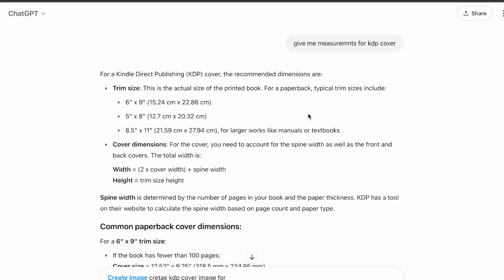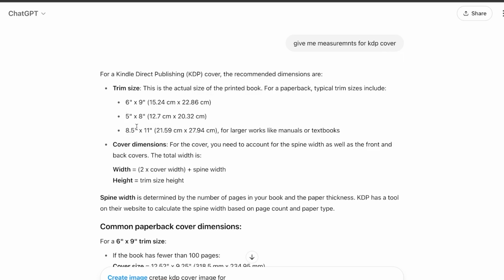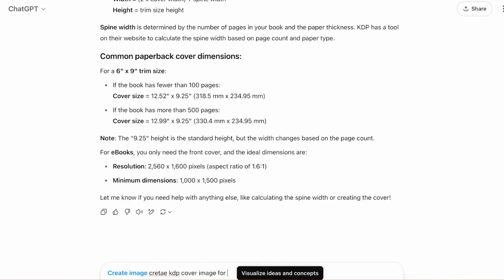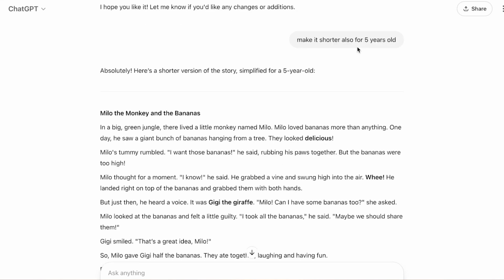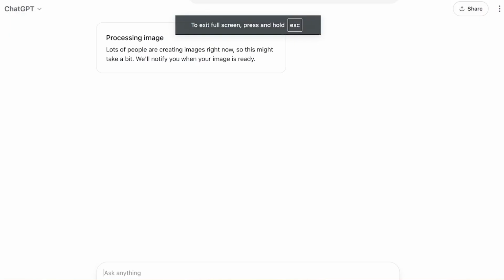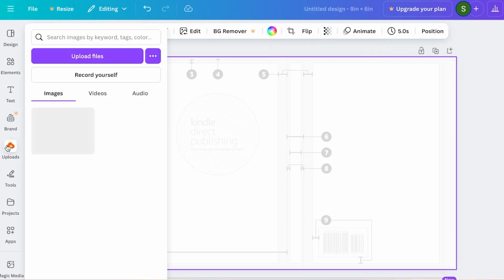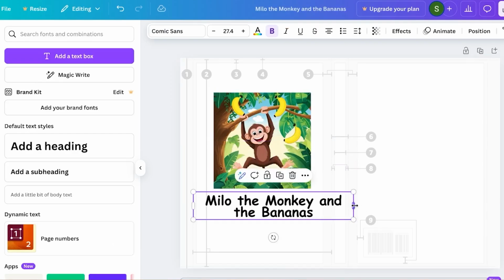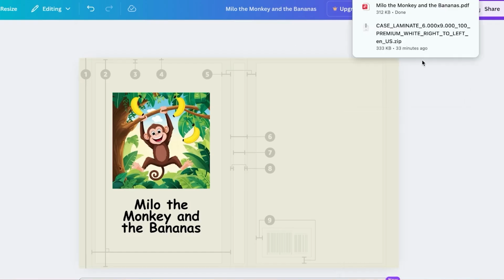How to Create a KDP Book Cover with ChatGPT | AI Cover Guide 2025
In this video I show you How To Create A Kpd Book Cover With Chatgpt Ai. This video will cover everything that you need to know and help you get started with this software.